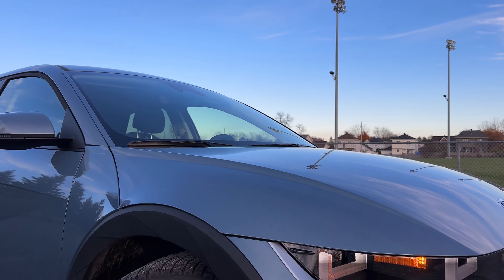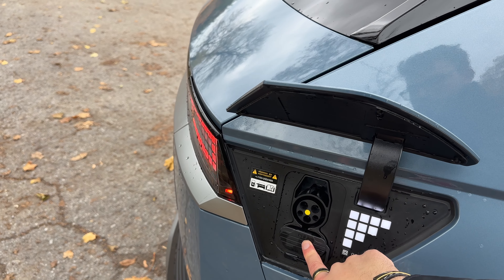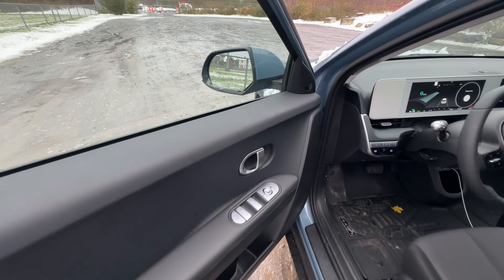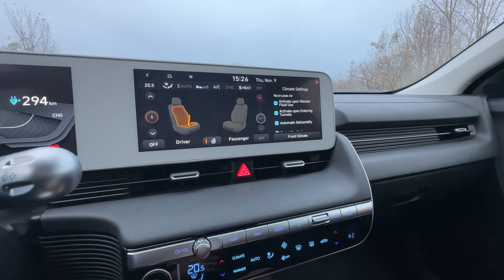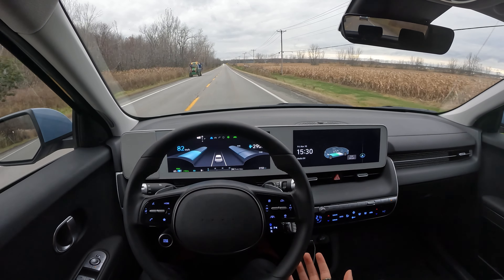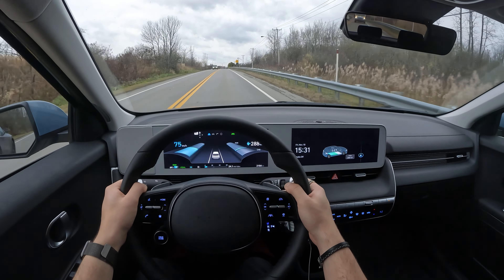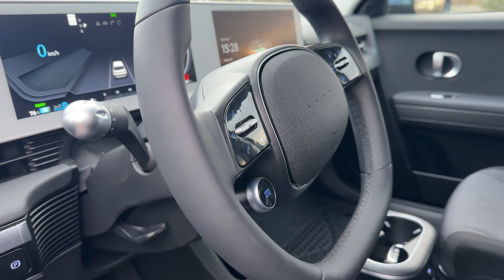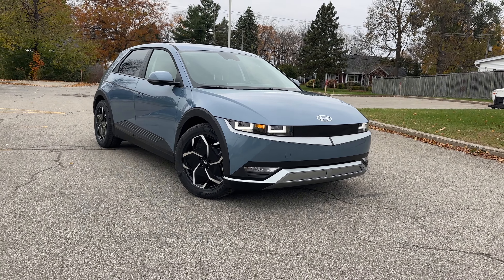Still The Best? | 2024 Hyundai IONIQ 5 Preferred RWD | POV Drive & Review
The 2024 Hyundai IONIQ 5 RWD Preferred has not changed much since its released but its still one of the most unique EV's on the market.

There is just nothing like the IONIQ 5 on the market. Hyundai are proving that Tesla is not the only one who can make EV's cool. I also didn't feel like i compromised that much by not optioning the ultimate package. The preferred version has enough features for the money. The interior is very simple but very easy to use at the same time.

The exterior of the IONIQ 5 is very retro futuristic looking I think that it has aged pretty well so far as well. this EV still turns heads as there is still not that many on the market and that is the biggest problem that the IONIQ 5 has there simply isn't enough to go around.